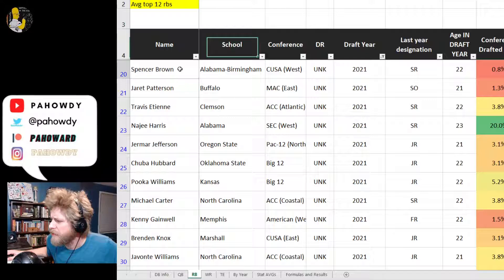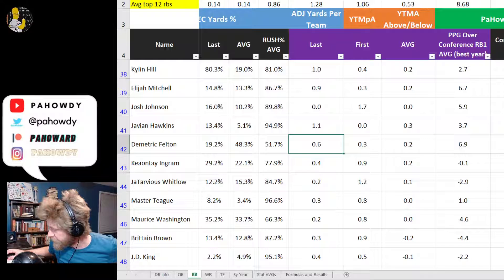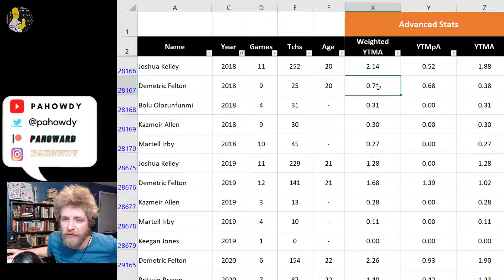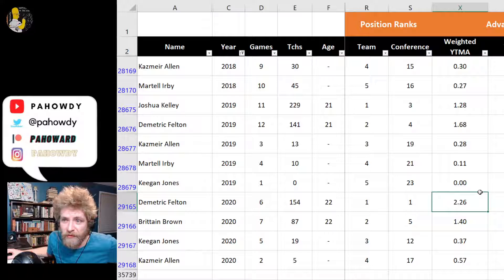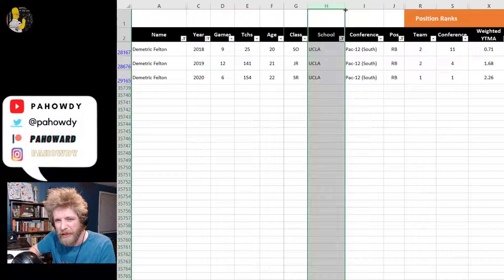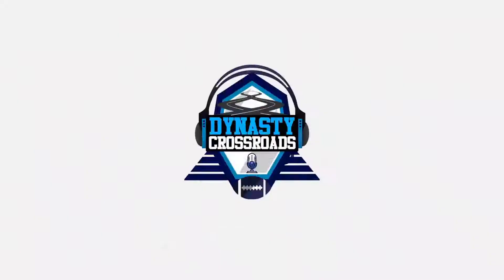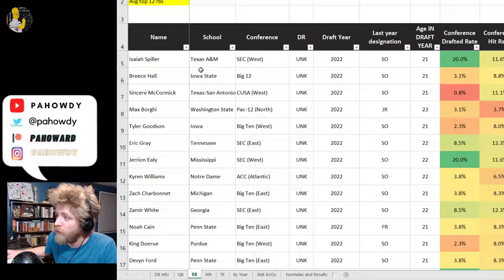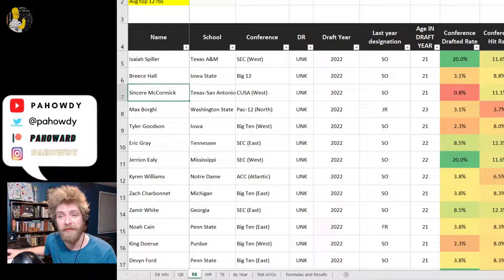Demetric Felton Prospect Profile Review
@pahowdy's gives his first look overview of Demetric Felton's college rookie profile

lit

- Jake Anderson (@NFLdrafttalker) made most of my graphics
- Zac Reed (@tacitassassin13) made the intro and some of  the background music
- Gabe Geering (@FFmanbun) made the "Chicken or Crow" theme song for @dynastycrossroads

pahowdy writes for dynastyleaguefootball.com.